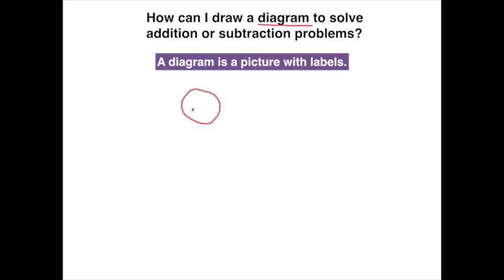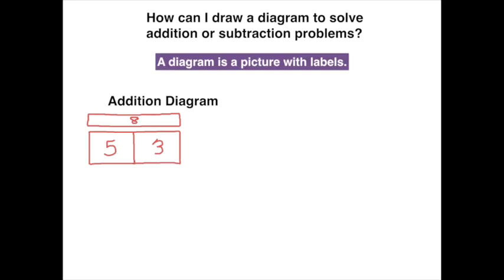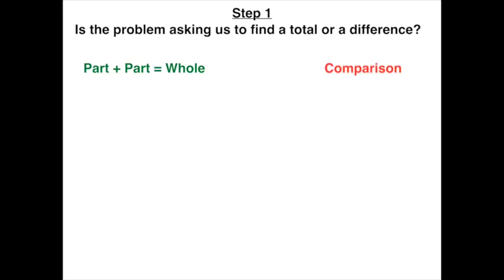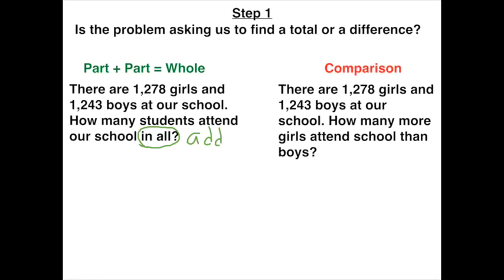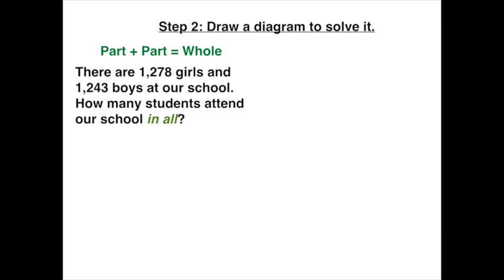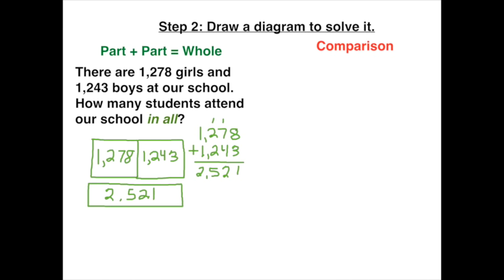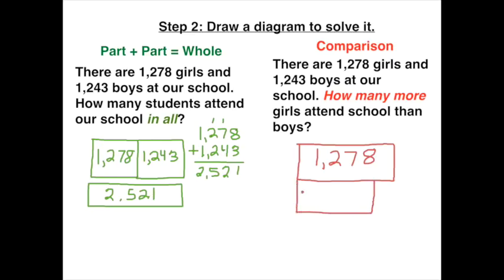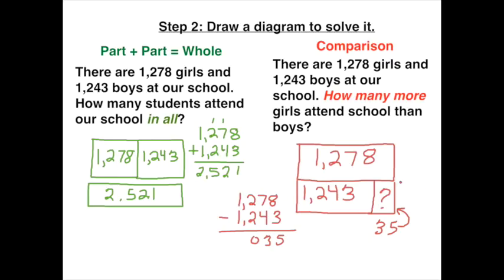1.8 Add Subtract using diagram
This video shows you how to draw a diagram to model both addition and subtraction.